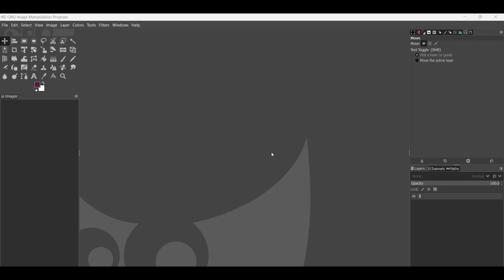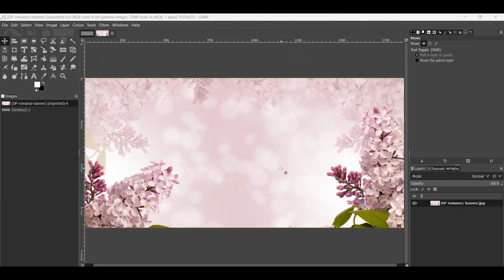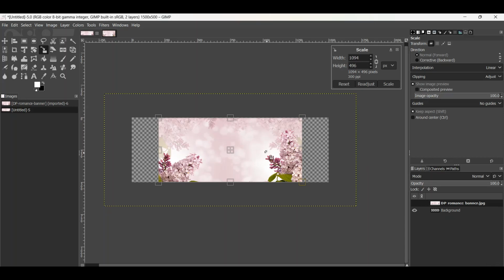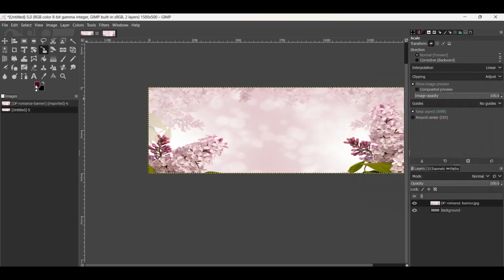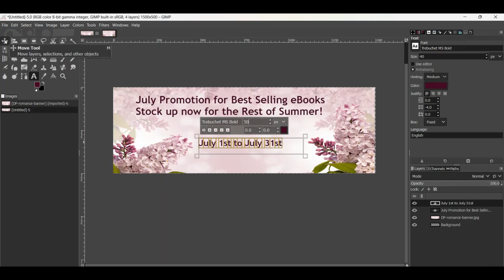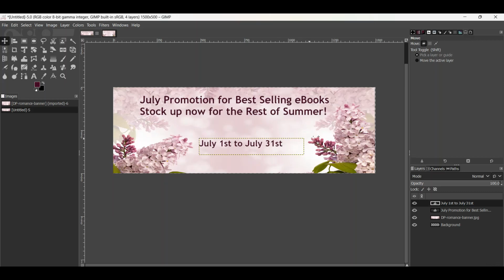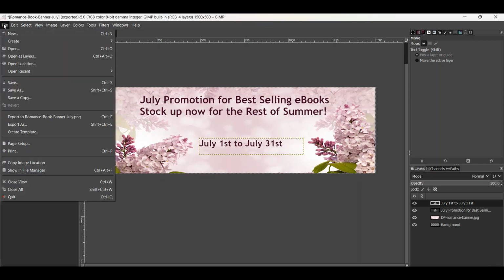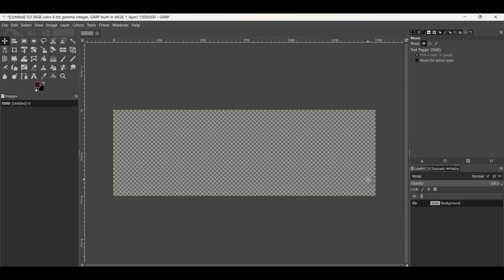Gimp for Authors and other Newbies - How to make a Graphic Banner - Project based tutorial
DESCRIPTION:  In this video, I explain how to make a graphic header banner to use at bookfunnel.com, which is a popular marketing website for all authors, including self-published authors.

THE PROJECT:  We will make a pretty header banner that can be used anywhere on the internet.  Because it is created at 300dpi, it can even be professionally printed.

What we will learn in the video:
(Shortcut keys are in parentheses)
Timestamps below:
00:01 - How to properly size a graphic
01:19 - How to open a picture vs. how to open a picture as a layer
02:00 - How to resize an image with the scale tool
03:15 - The layer's panel - How to find it - how it works
04:00 - How to change text color with the eye dropper
04:33 - How to use the text tool, a text box, and create a headline (T)
05:02 - How to resize the text size and make two text lines
06:02 - How to use the alignment tool (Q)
07:00 - How to move the text box (M)
07:21 - How to save the graphic as a XCF document (Gimp document)
07:58 - How to export the graphic as a jpg or png graphic to be used on the internet
08:30 - How to save your project as a Template and reuse it
09:36 - How to turn a black background layer into a transparency layer